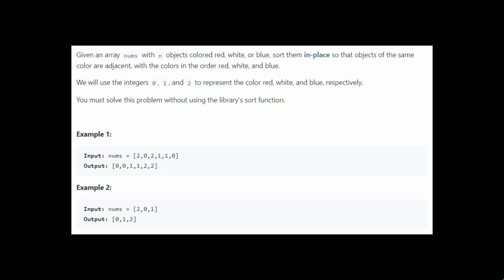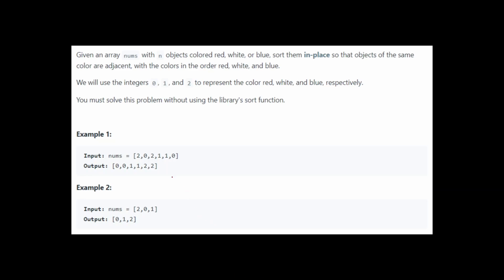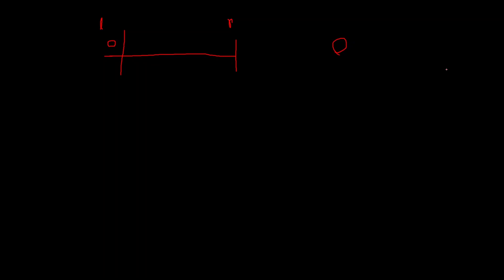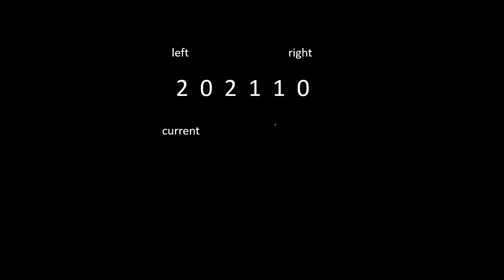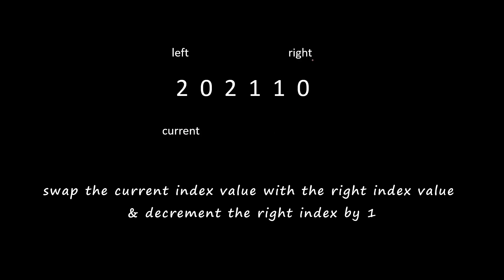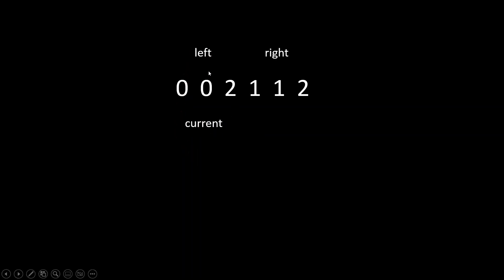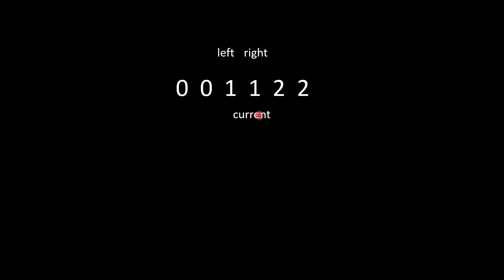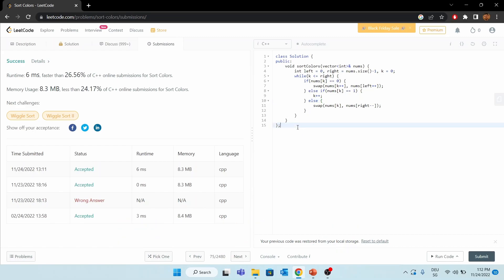Solving Colors Sort Problem Using Dutch Flag Algorithm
In this video I have tried to solve the colors sort problem using dutch flag algorithm which is basically a two pointer approach. This video contains the following sections:
0:00 Introduction
0:23 Problem Statement
1:49 Solution Approach
3:14 Simulation
6:58 C++ Implementation
7:25 Conclusion